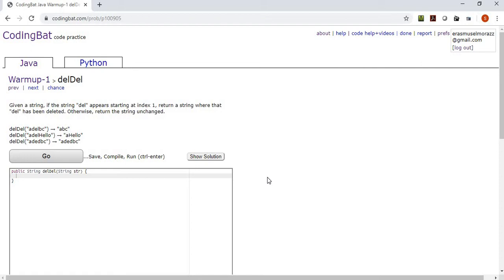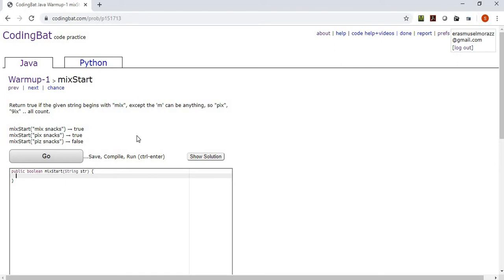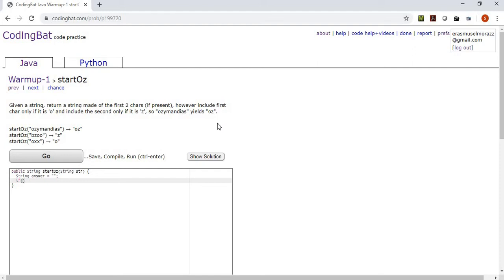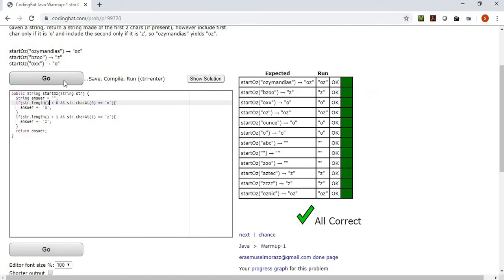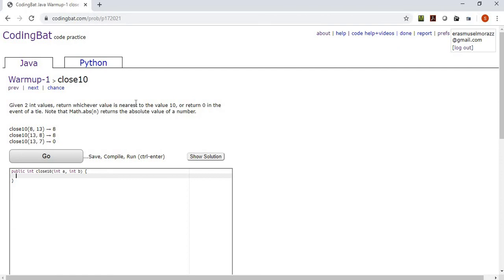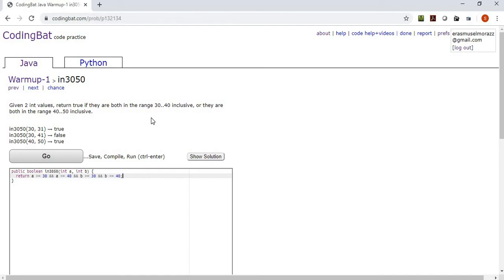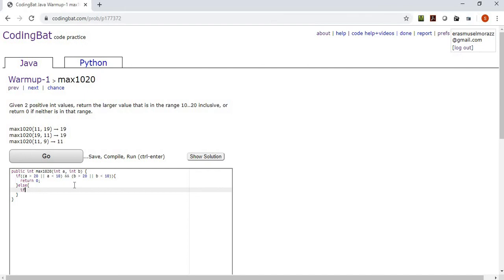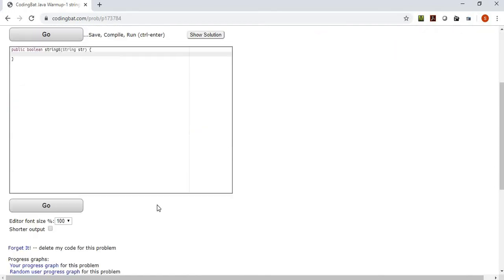Episode Seven Codingbat Java Warmup1 Max1020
Exercises through Warmup1 Max1020, topics include Math methods min(), max(), abs(), swapping values, more comparisons.